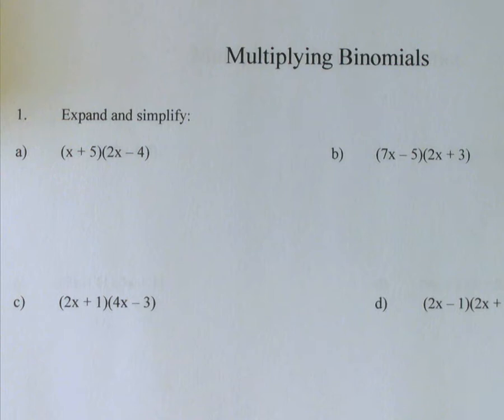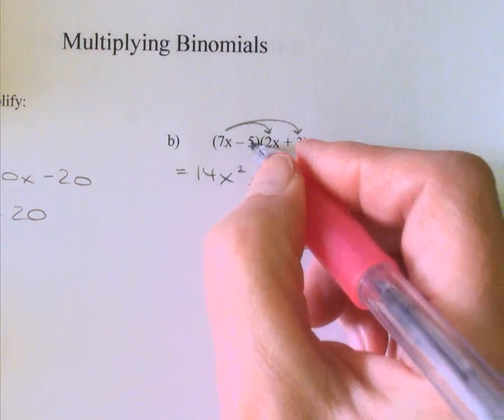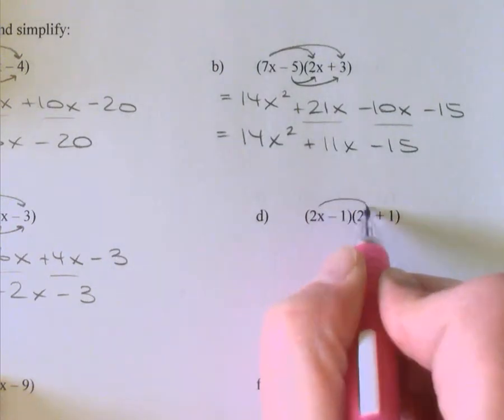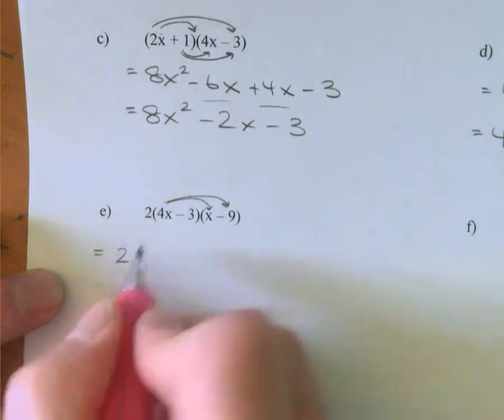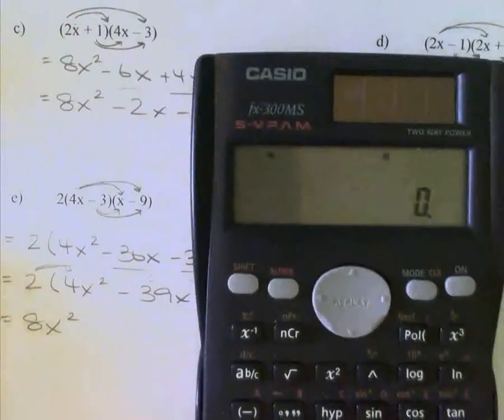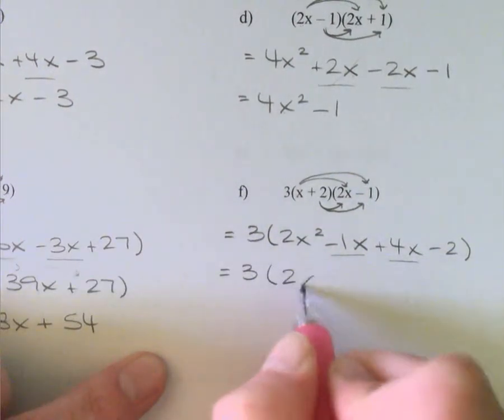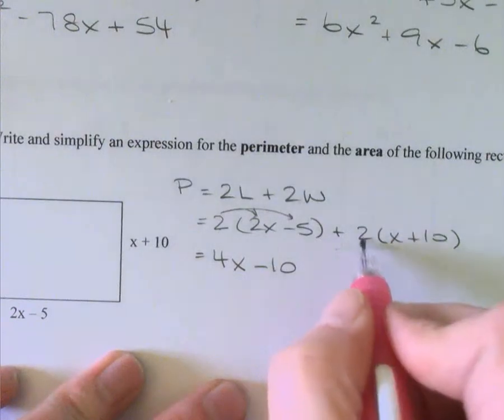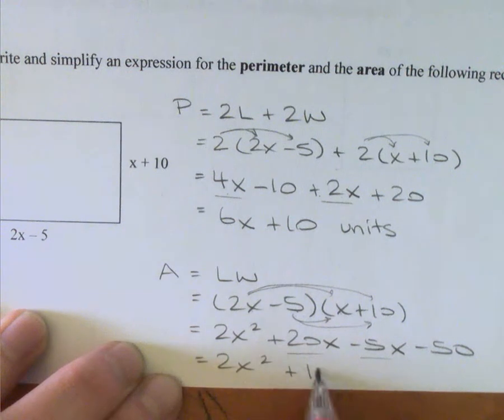MFM2P Multiplying Binomials Day 2